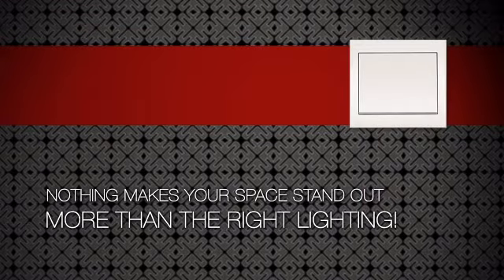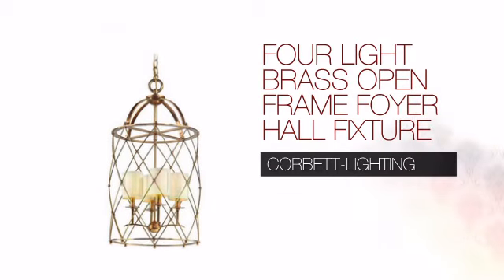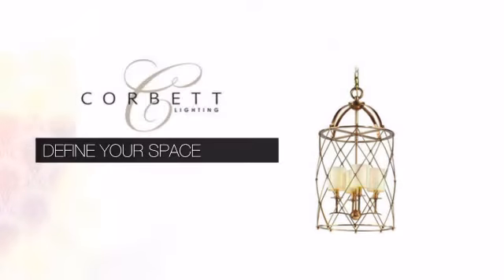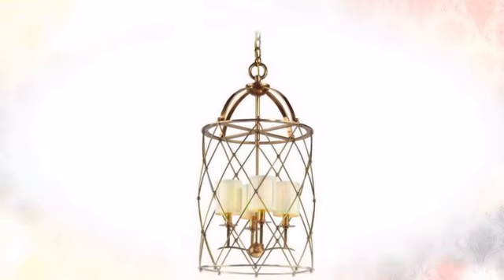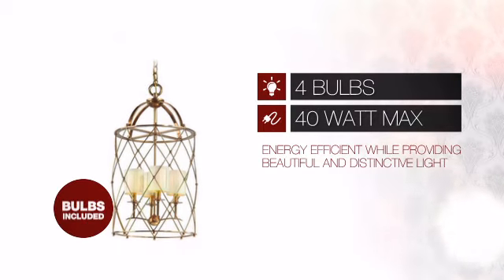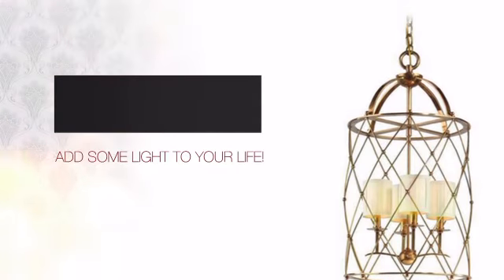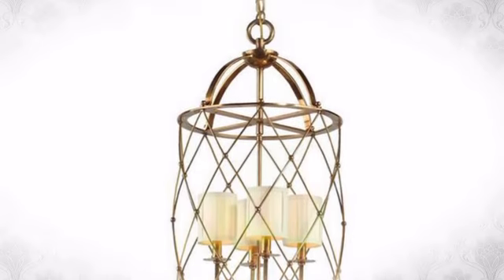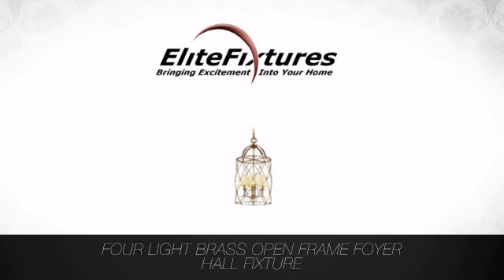Four Light Brass Open Frame Foyer Hall Fixture by Corbett Lighting - EliteFixtures.com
Four Light Brass Open Frame Foyer Hall Fixture is brought to you

SKU: 13-44